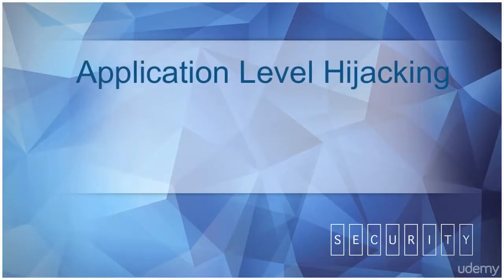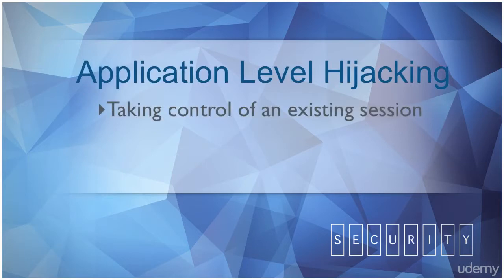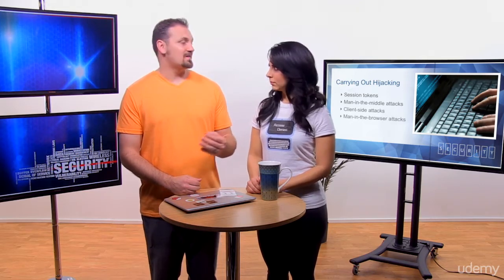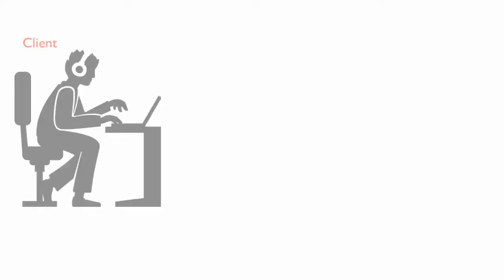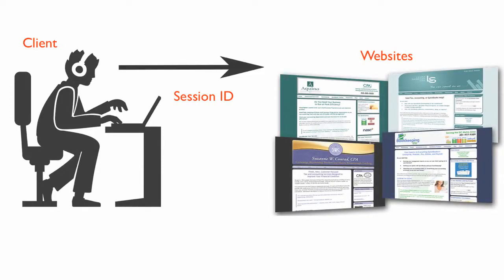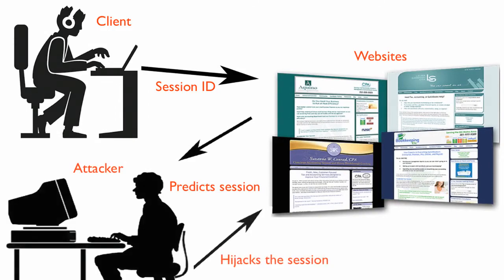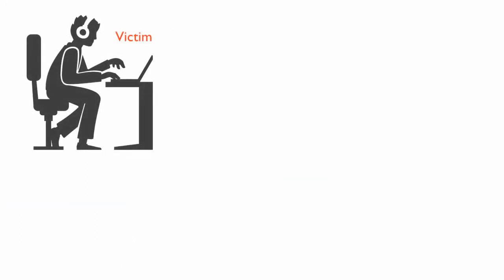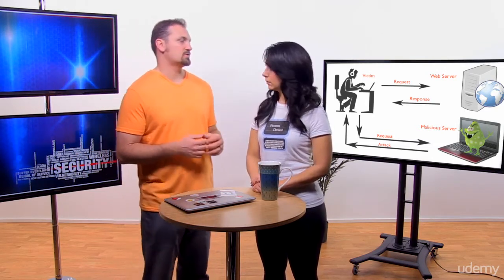Types of Session Hijacking